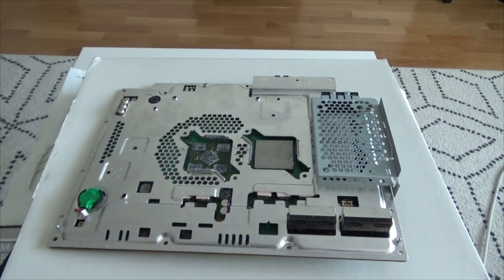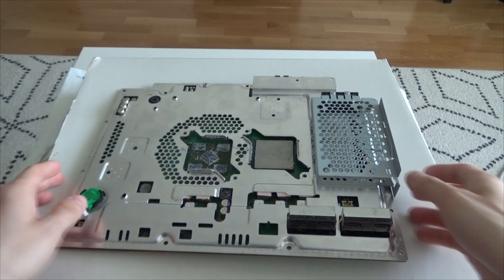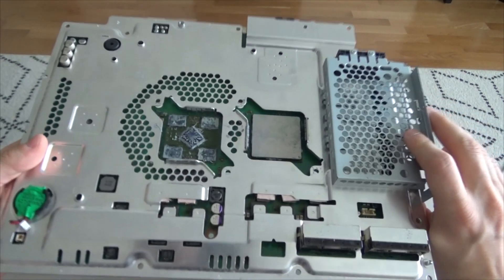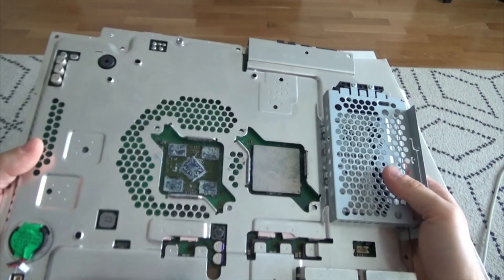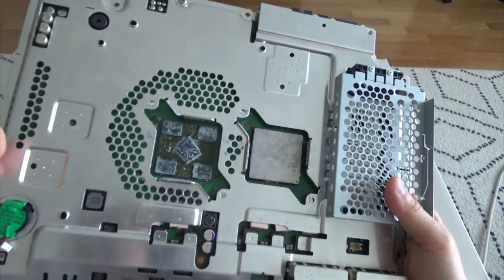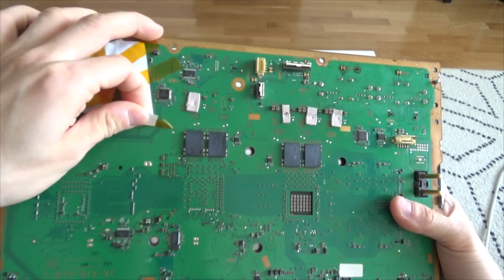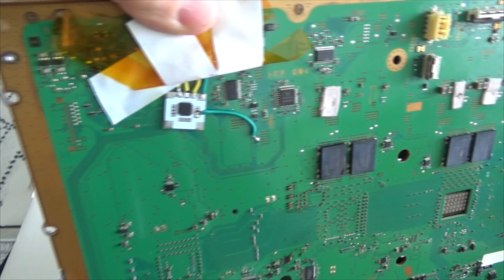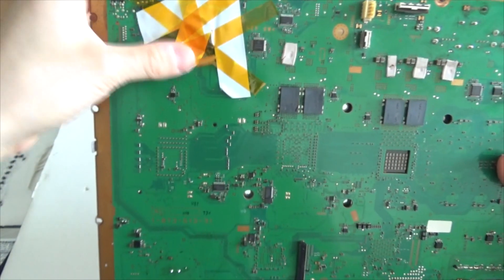PS3 YLOD repair newest method (RSX Mod)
UPDATE: You don't need to use modchip anymore to make the the system work with other RSX revisions.

Long story short, capacitors are rarely the problem... Huge thanks goes to a very resourceful technician (botakompong on psx-place forum) and his brother, who had invented the mod.

You can ask someone from Indonesia to help you order it or use a service like this: